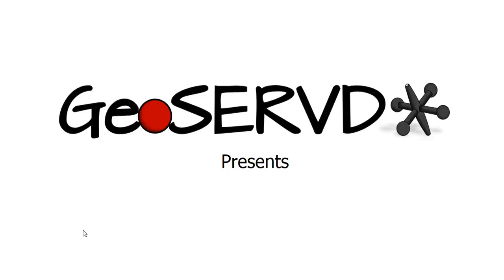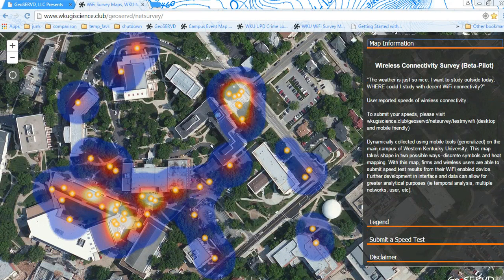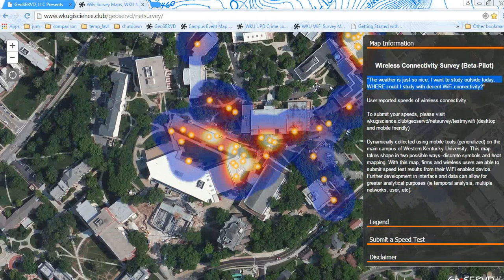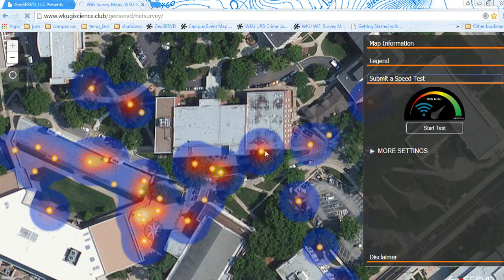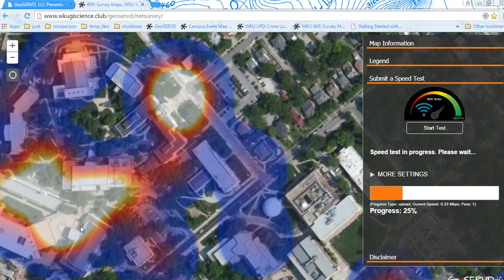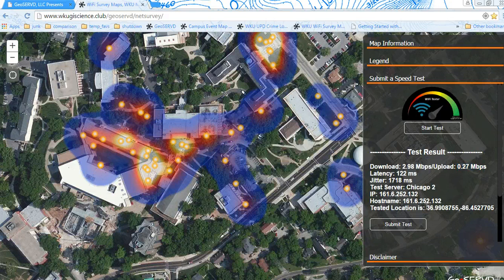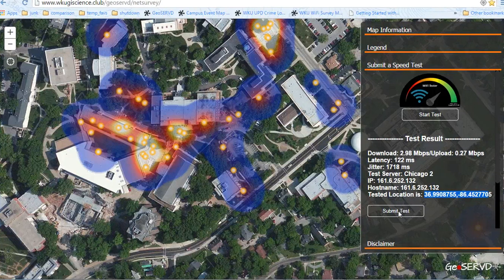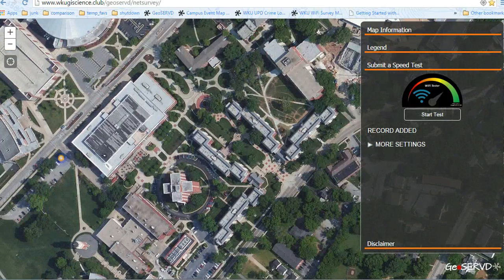GeoSERVD, LLC - WiFi Outdoor Connectivity Map, Presentation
"Where can I study outside?"

A quick presentation into a GeoSERVD, LLC development to show connectivity of WiFi on WKU's Main Campus.